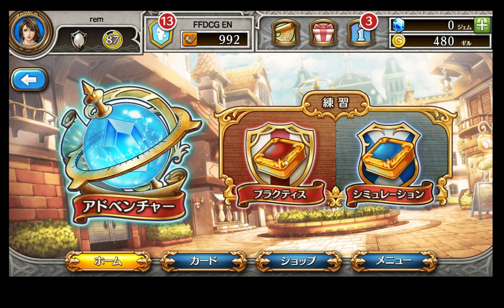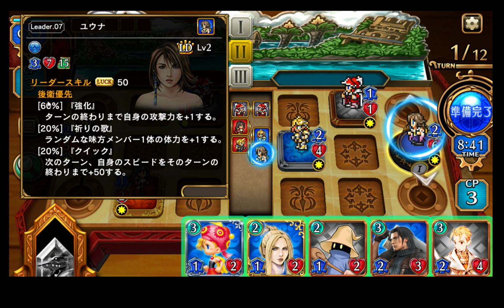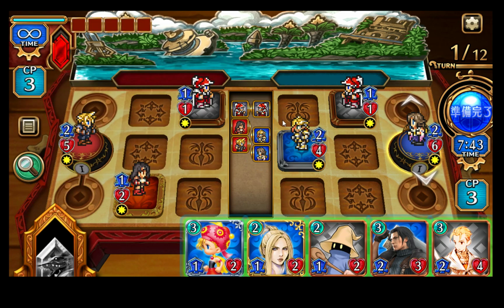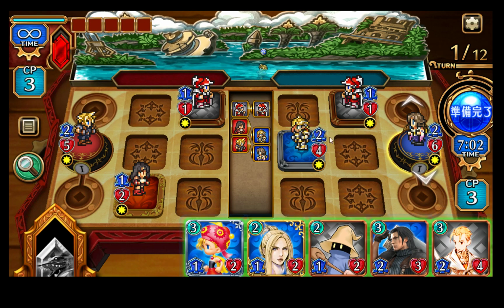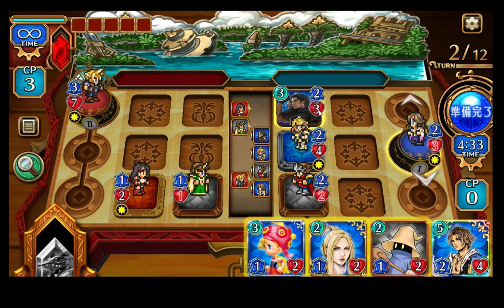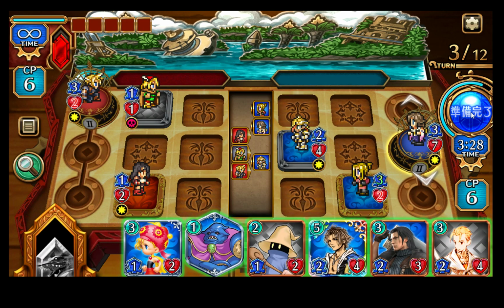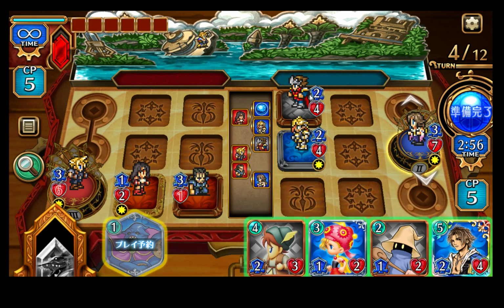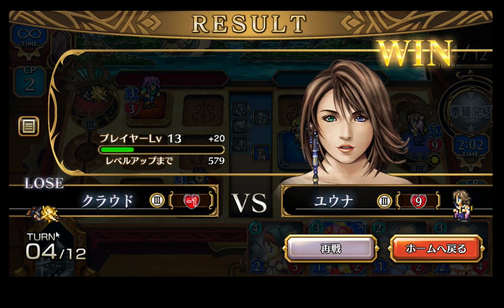(FFDCG) Final Fantasy Digital Card Game, Battle tutorial (ENG)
Sorry for my bad english as is not my first language, the purpose of this video is to explain the battle system for this game. I hope i am able to deliver some help or knowledge. Please try out the game.